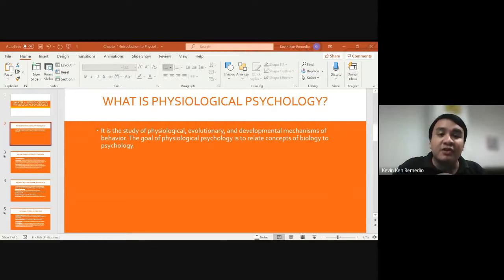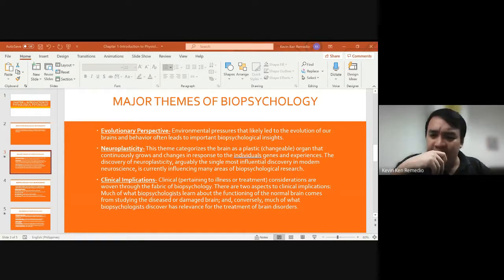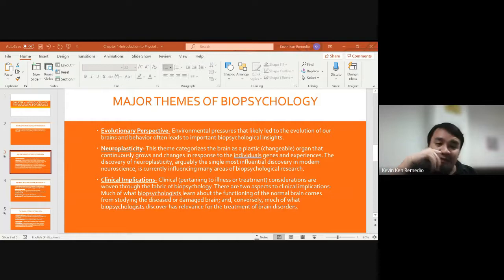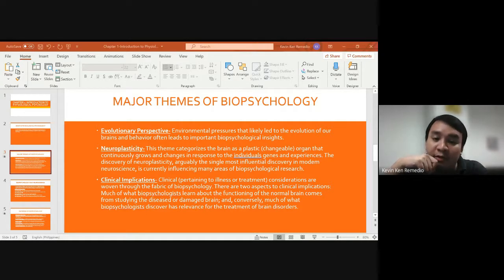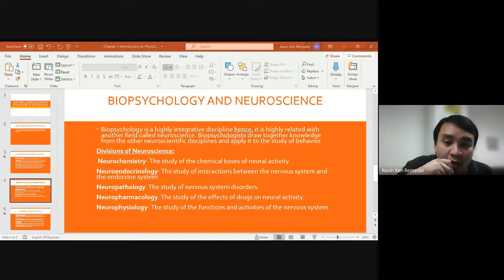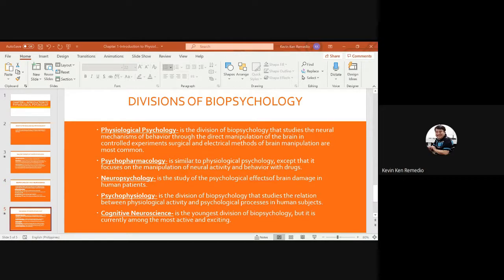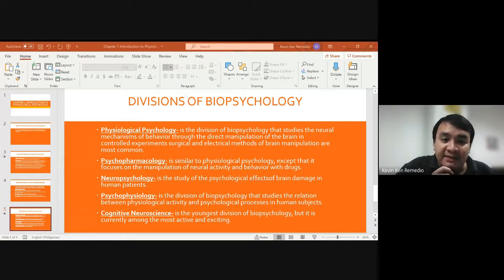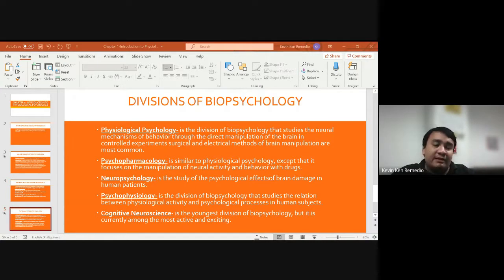1203 What is Biopsychology